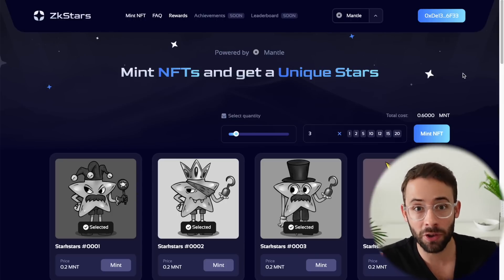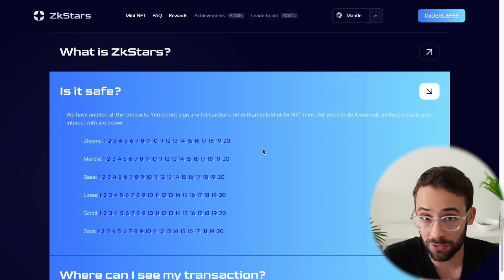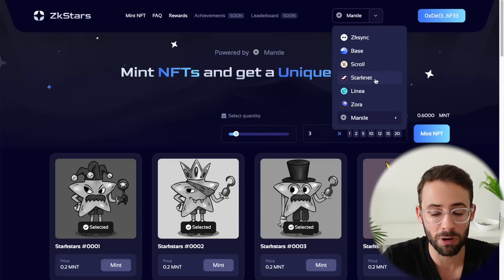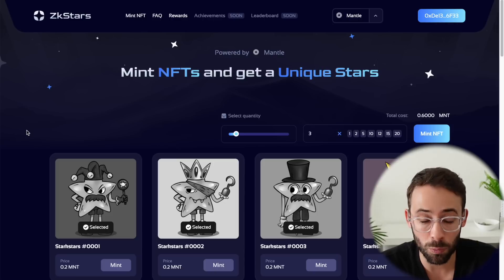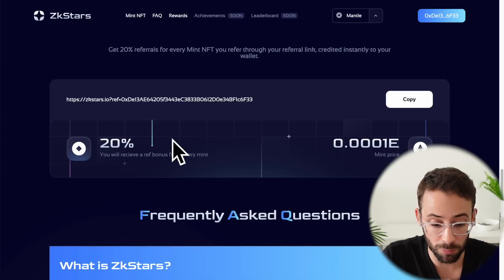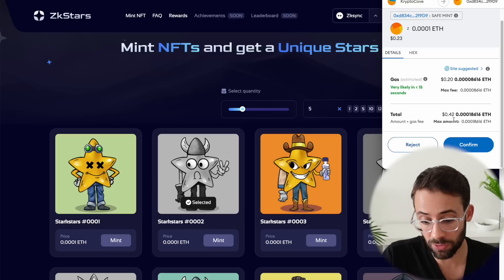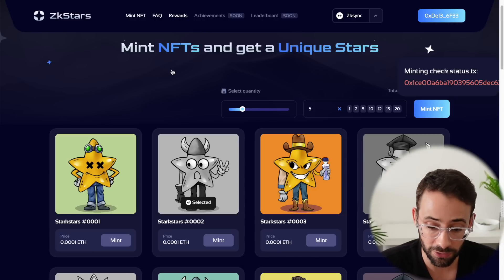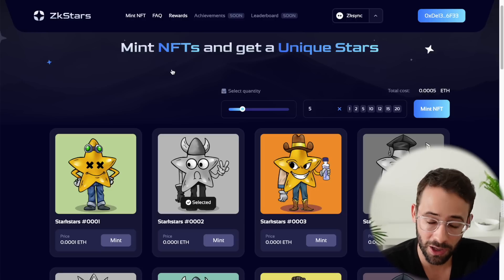Do THIS & Hit Every Ethereum zkL2 Airdrop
This is a relatively cheap way to build trnasaction history across multiple chains and multiple smart contracts with one simple app.

Good luck and plz don't ape too much money into this.

My public wallets:
Ethereum: kryptocove.eth
Solana: kryptocove.sol